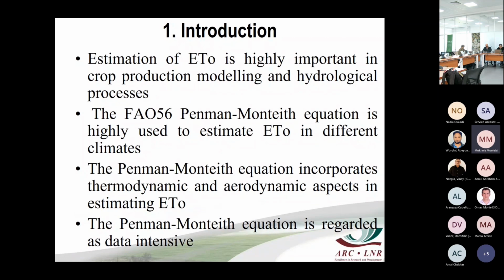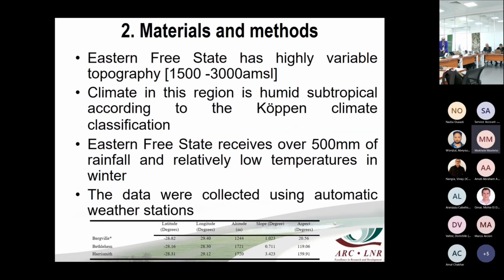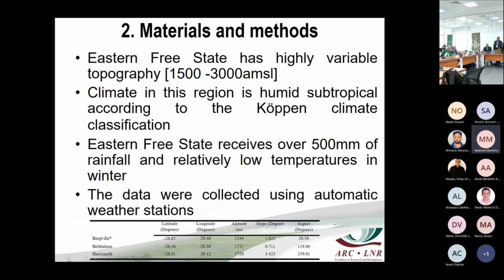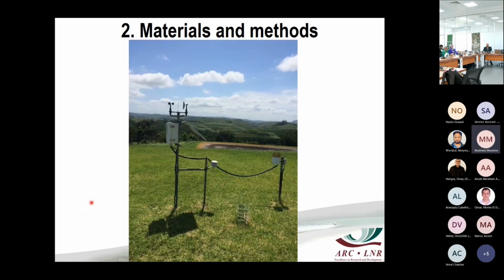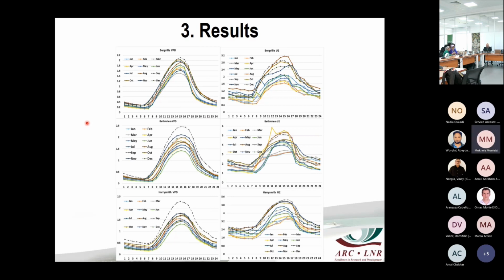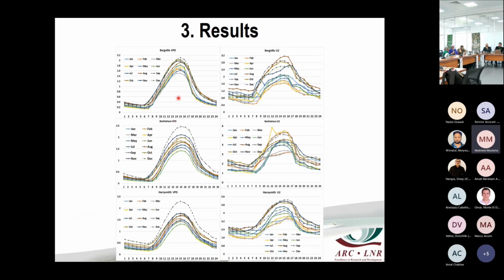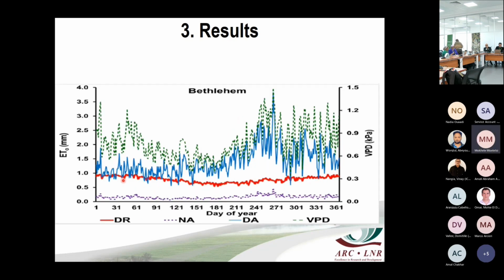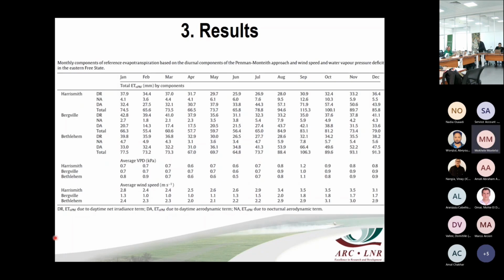Symposium of NENA ET-NET: Estimation of reference ET in South Africa